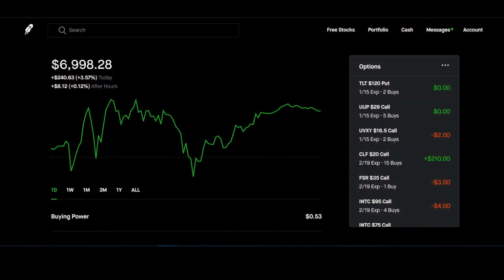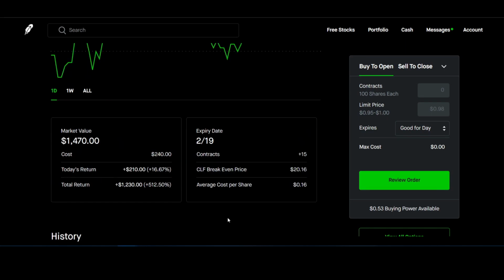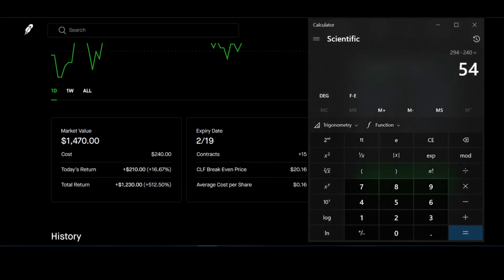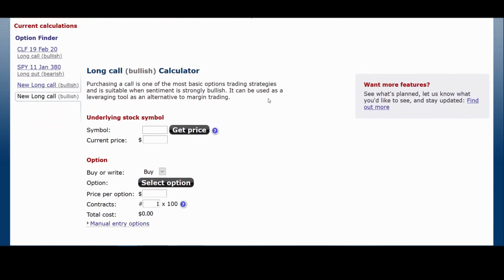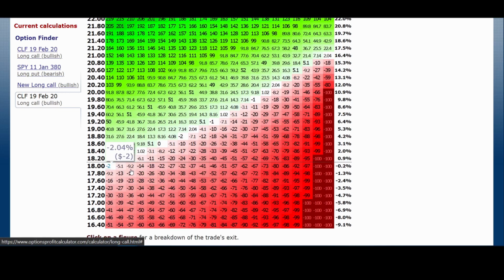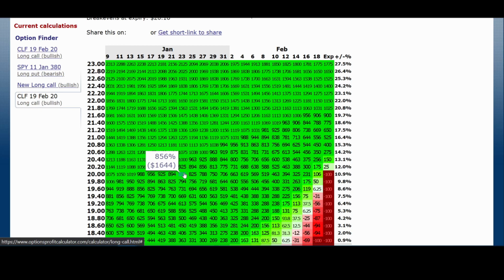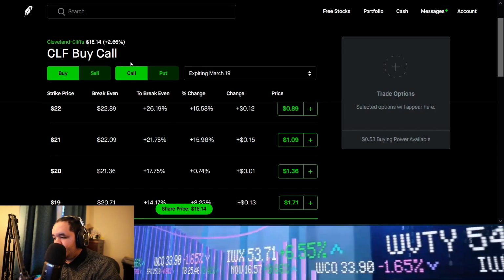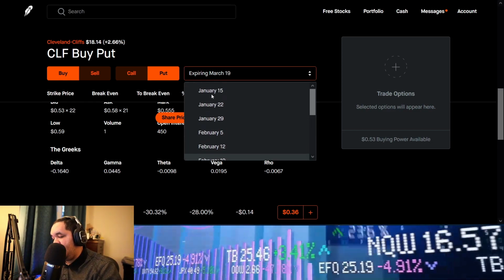Option Trading - How to be a successful options trader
Get starting with option trading on Robinhood use my link and get a free stock !

Want to open a 401k to start saving money open an account in M1 Finance

Once you have a coinbase account use the link below to earn free cryptos by watching videos !